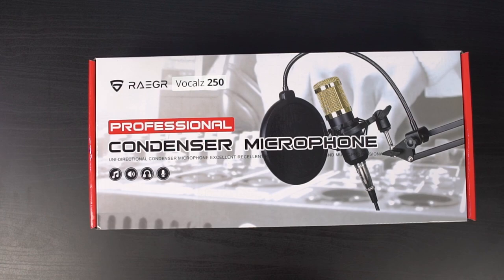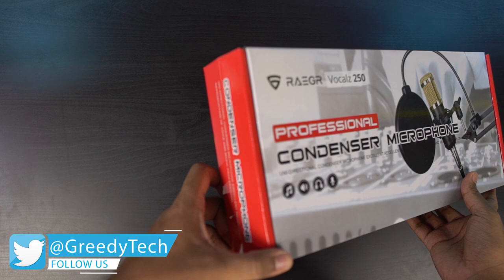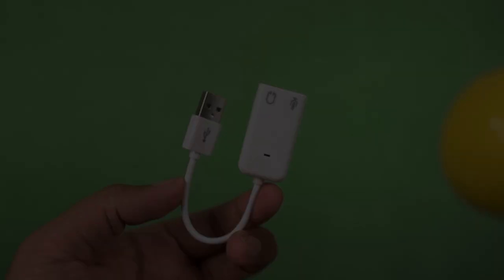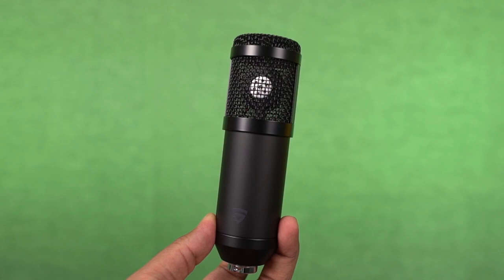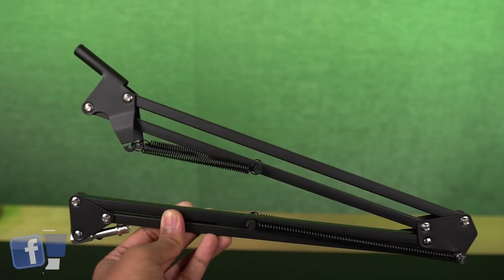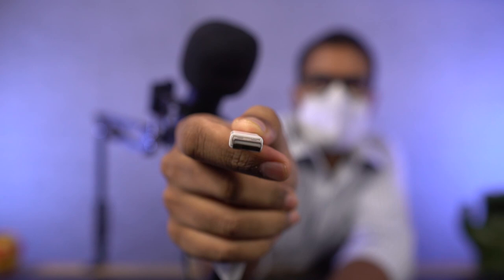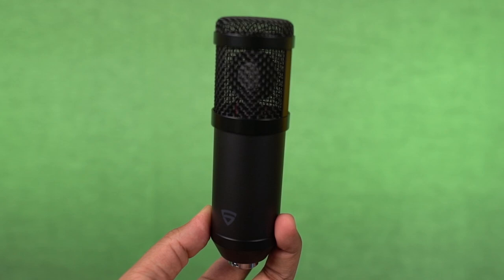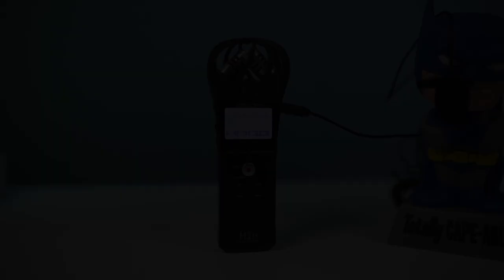RAEGR Vocalz 250 Condenser Microphone Unboxing